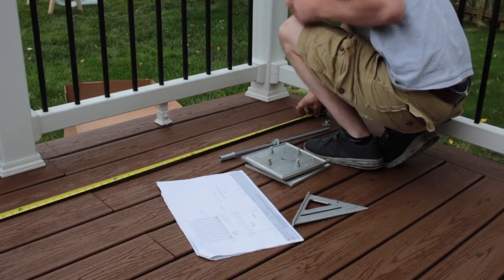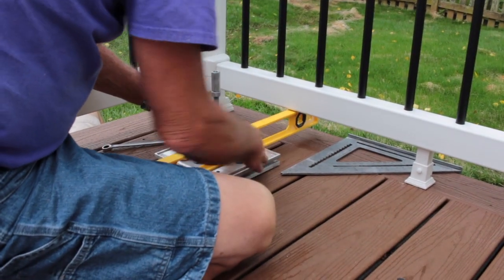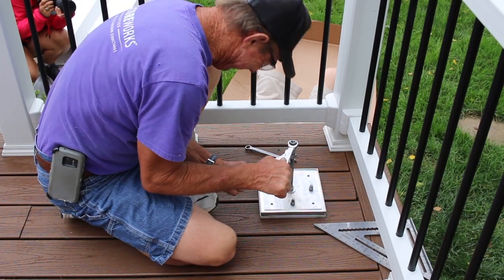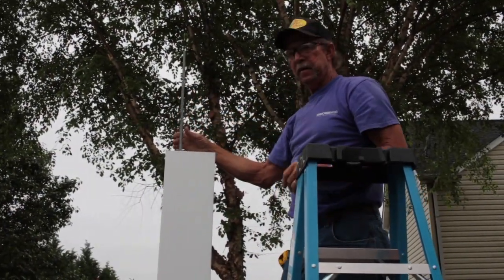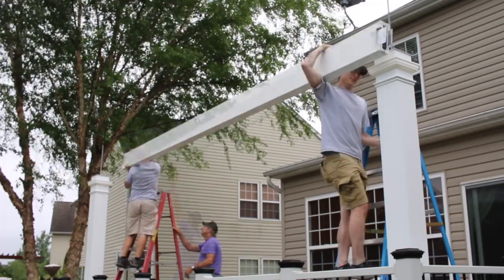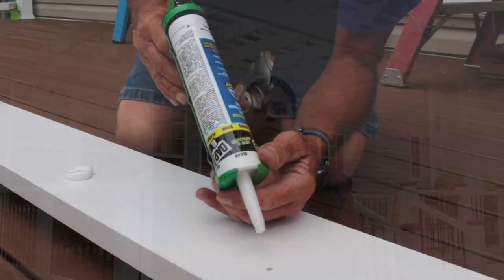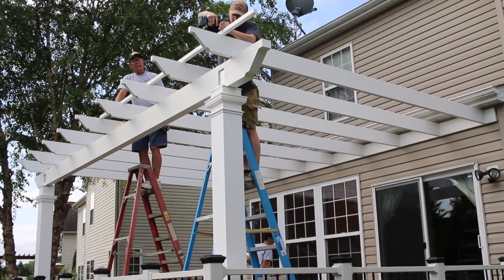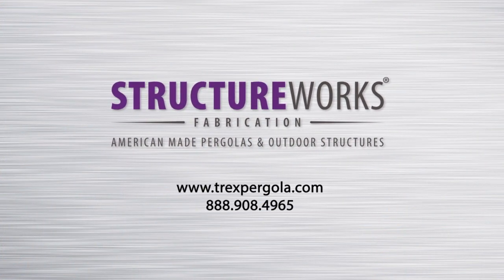Installing An Attached Trex Pergola On A Deck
Structureworks Fabrication

How-To install a Trex Pergola attached pergola kit explained in this short tutorial video. Trex Pergola is the perfect framework for your outdoor room.